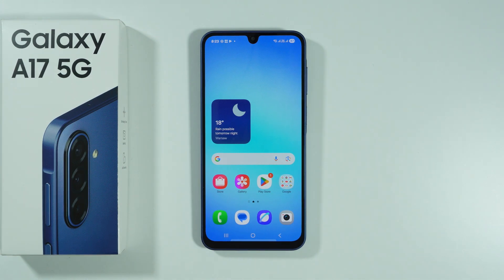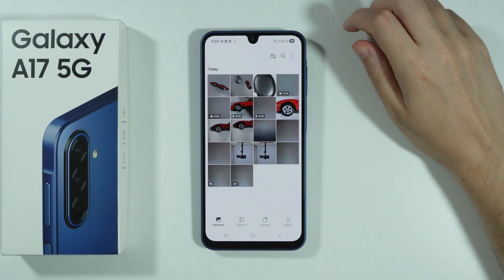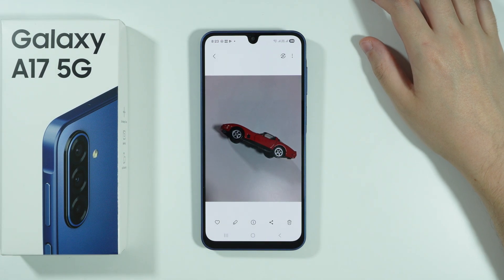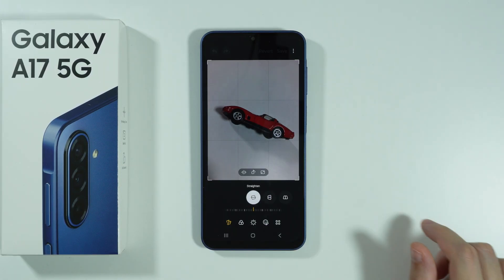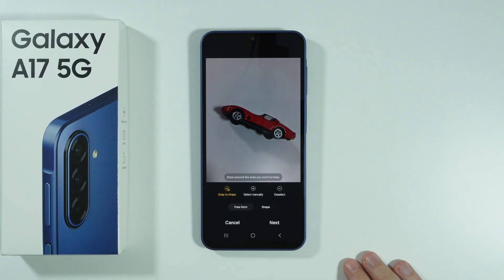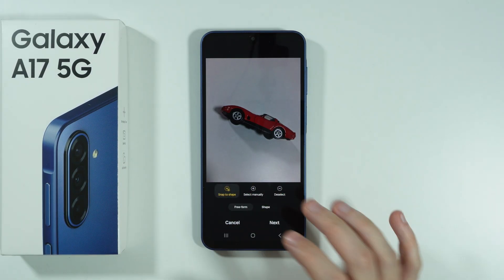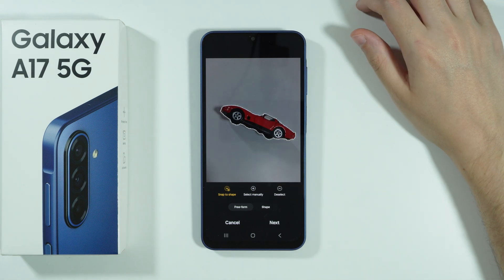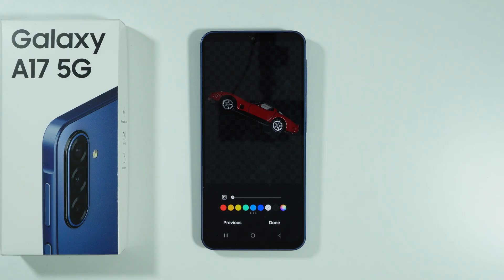Samsung Galaxy A17: How to Remove Background from Images & Photos (Lasso Tool)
Discover how to remove backgrounds from images on your Samsung Galaxy A17 using built-in editing tools or third-party apps. This guide explains whether the device features a lasso tool or AI-based background removal for precise subject isolation. If native options are limited, learn about trusted applications like Adobe Express or Snapseed for advanced editing. Master techniques to delete backgrounds, create transparent PNGs, or replace image backdrops effortlessly on your Galaxy A17.